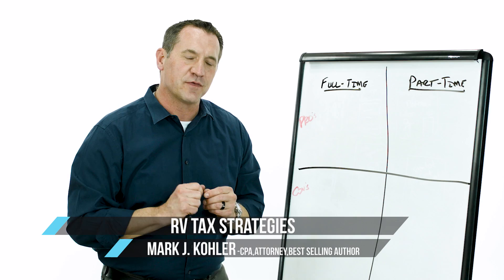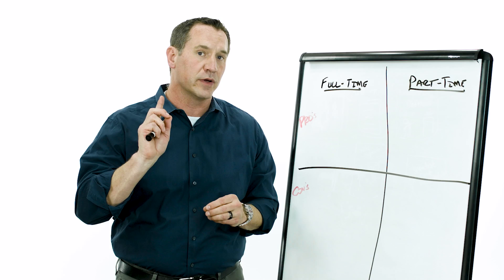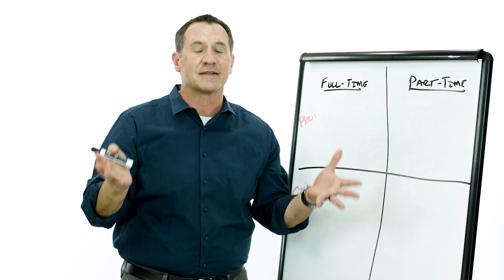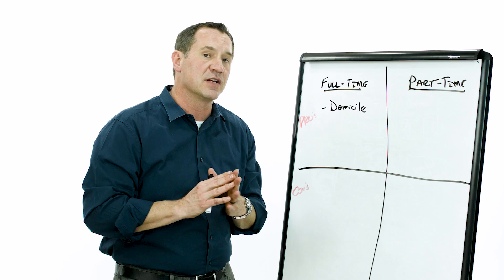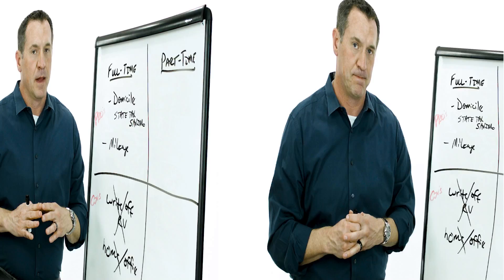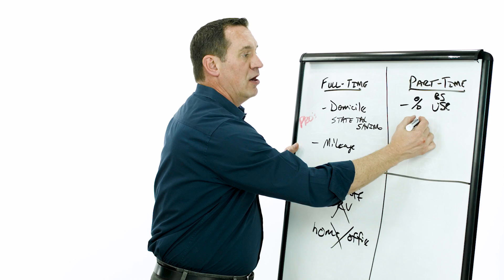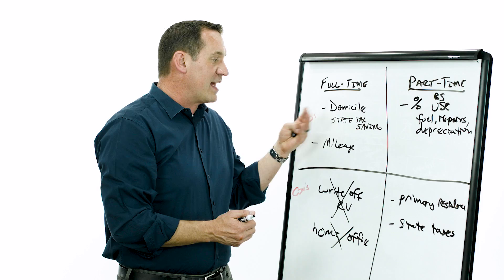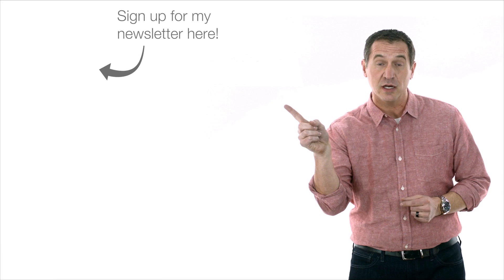RV Tax Strategies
Is it even possible to set up a Roth IRA for your children? Yes, it most definitely is and in this video, I break down what you need to do in order to make it happen.

If you need Tax help you can trust, check out my Certified Tax Advisor Network